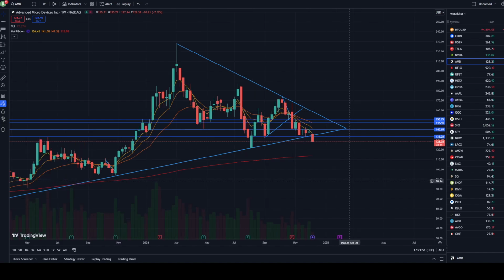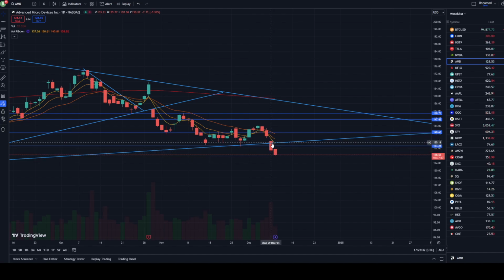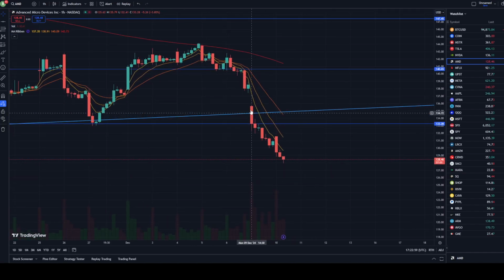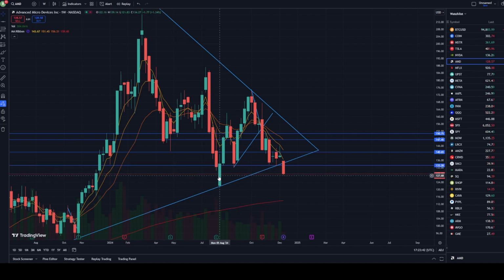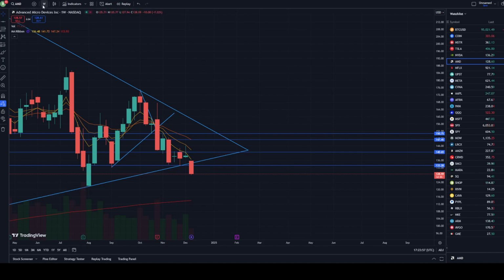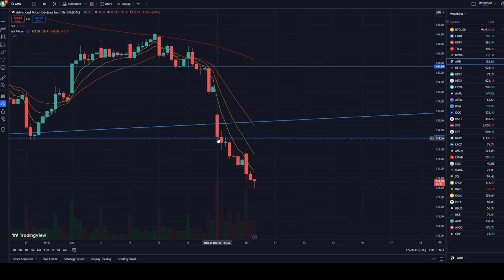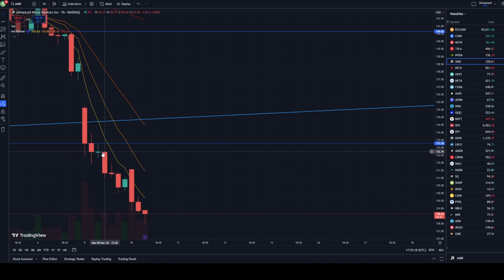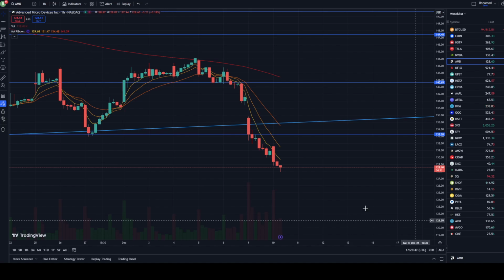How to breakdown stock charts effectively pt.2 (AMD 12/10/24)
This is a video of me breaking down the AMD chart and showing how I draw my levels, trendlines, and highlighting what criteria I use to find good entries for MY trades!